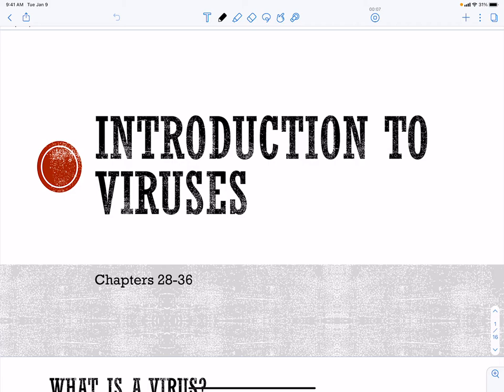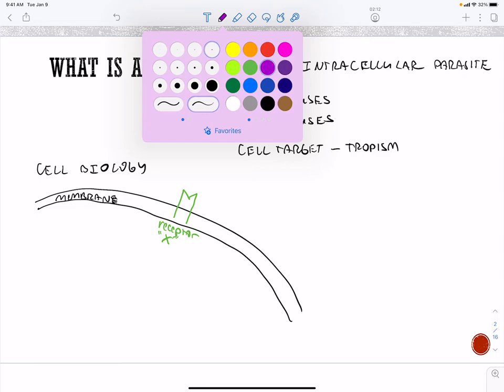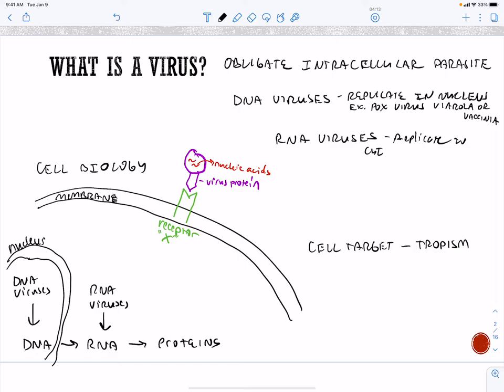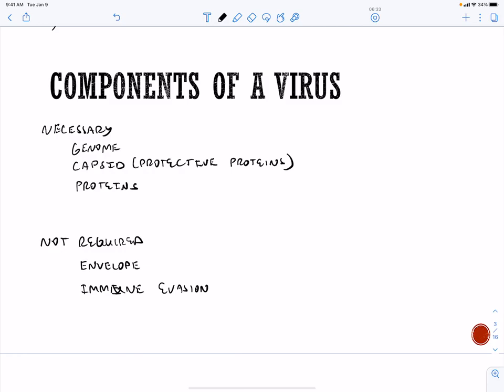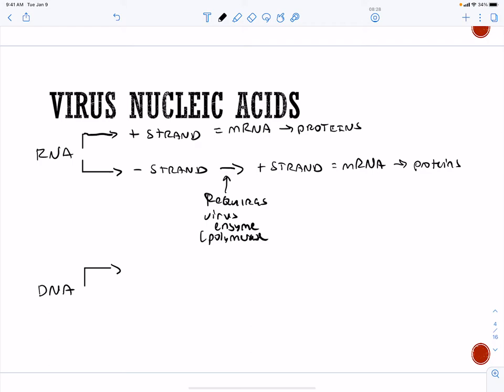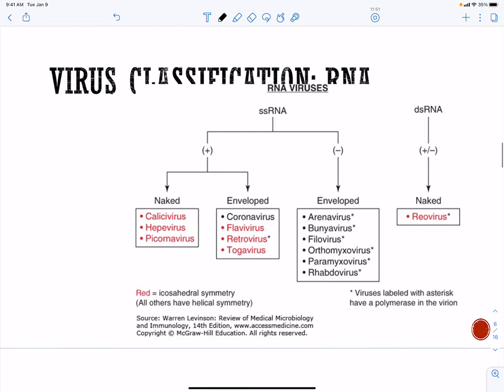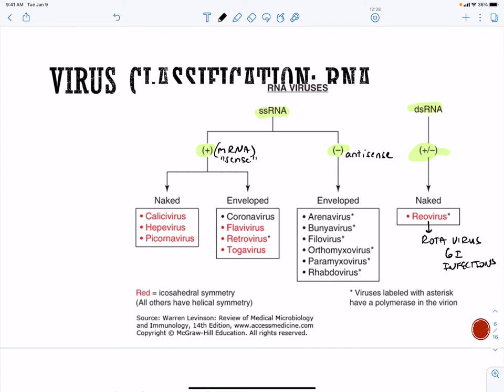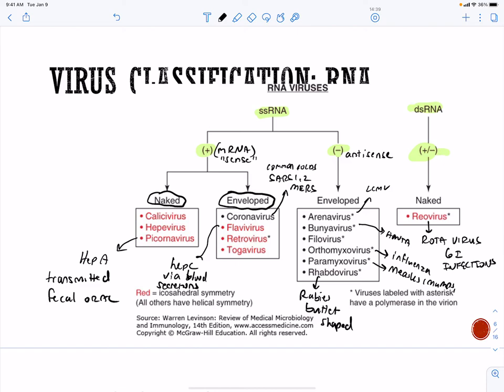Introduction to Viruses